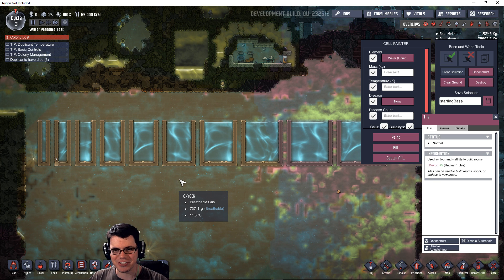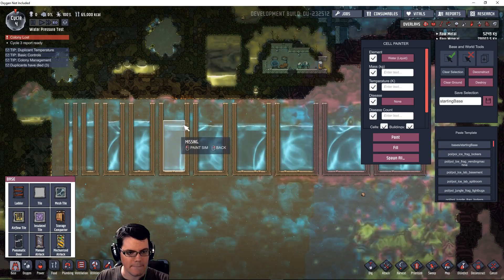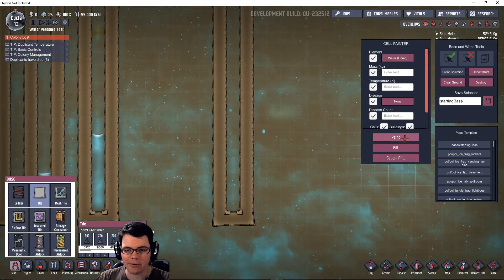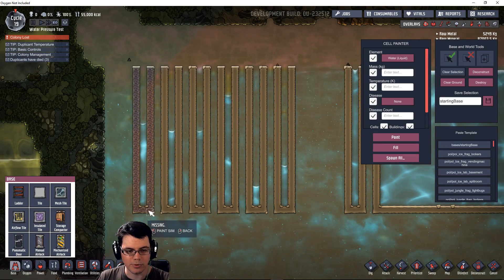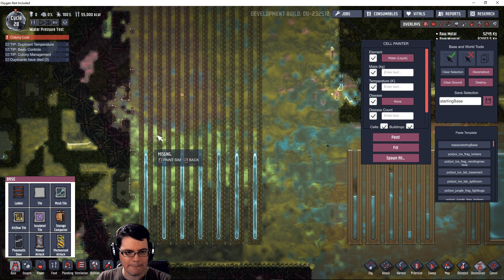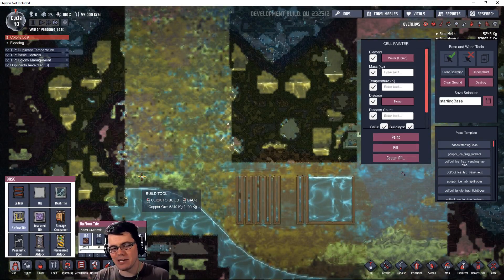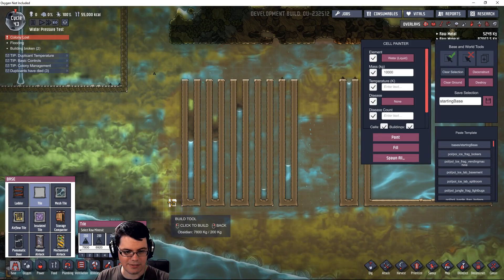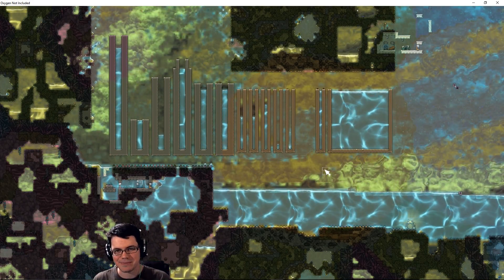Tiles VS Water Pressure Experiment! - Oxygen Not Included Tutorial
How much water can a tile hold in  Oxygen Not Include?